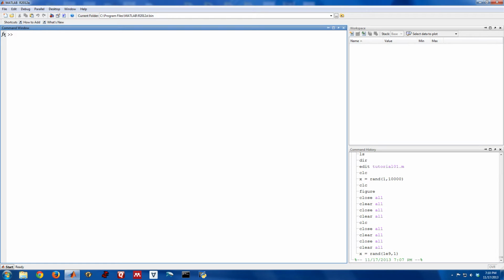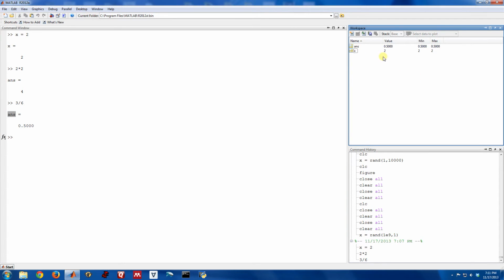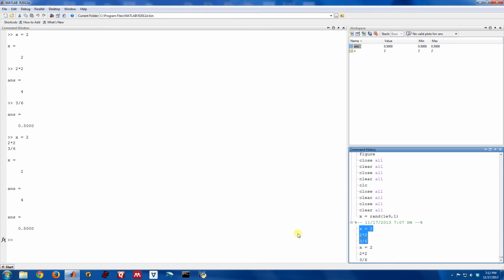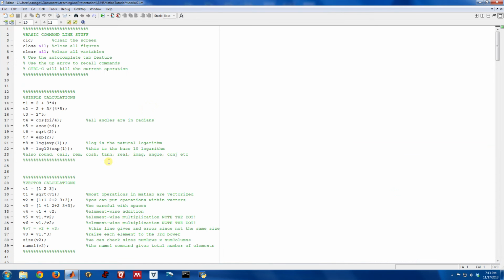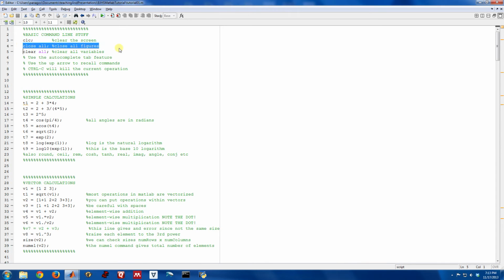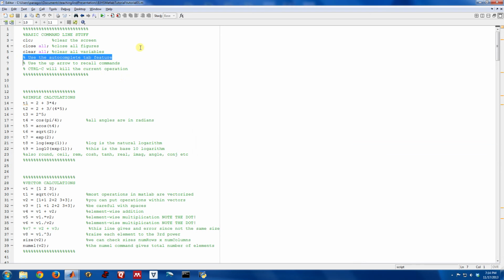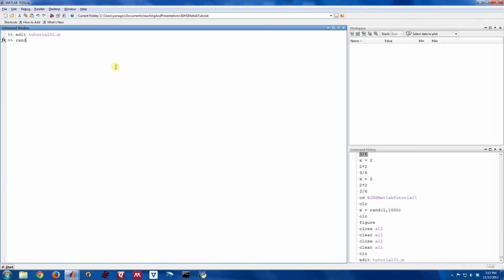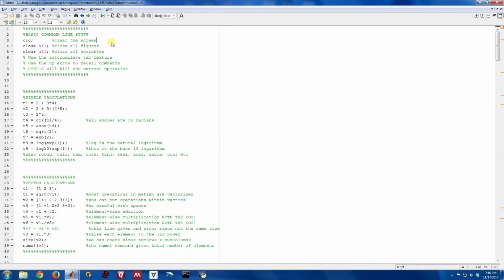The Matlab Interface - Beginner's Tutorial (1/15)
This first video explores the Matlab command window, workspace, command history, editor, and other simple commands for working within the Matlab development environment.